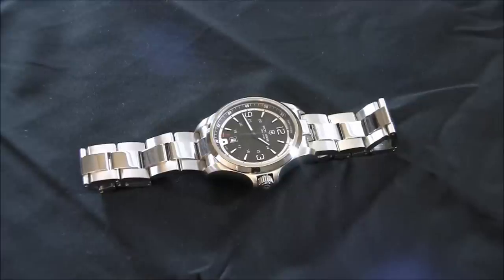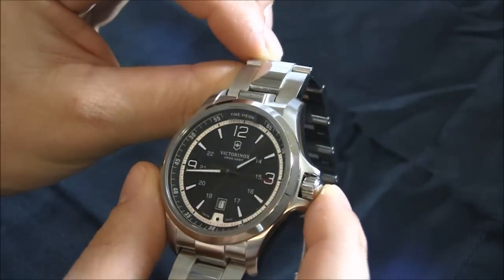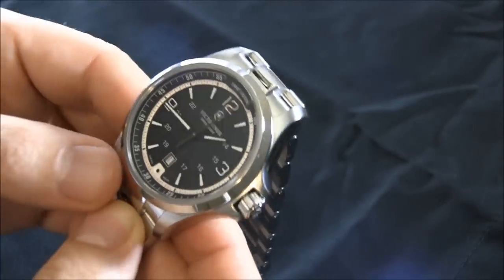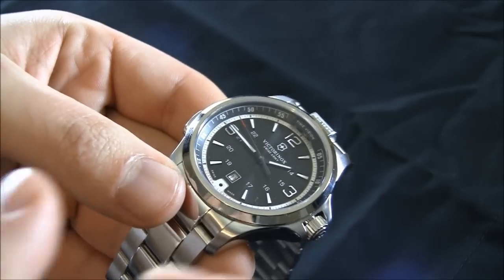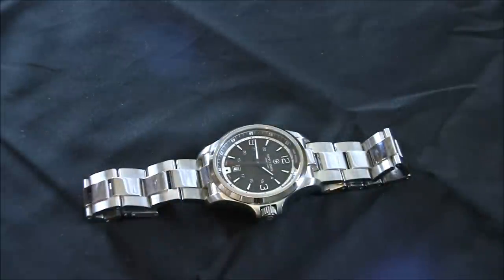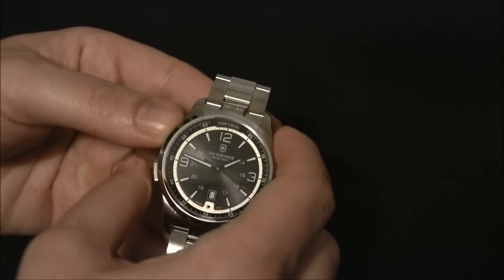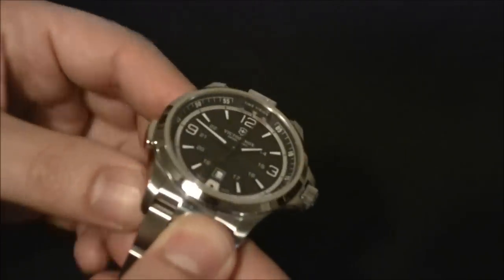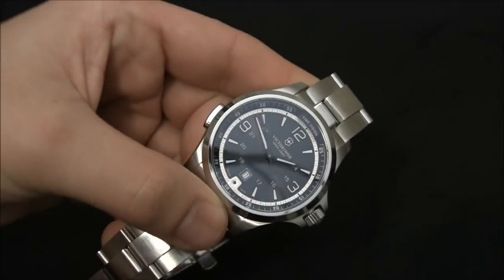Victorinox Swiss Army Night Vision Watch Review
This is the latest version of the well-regarded Night Vision watch collection by Victorinox Swiss Army. The classic looking timepieces has a bright light function that is used as either a flashlight or dial illumination light. There are five light functions in total. This version of the Night Vision is the reference 241569. See more details below.

Tech specs from Victorinox Swiss Army:

Night Vision
Technical features

    Swiss Made
    Ø 42 mm Stainless steel case (316L)
    Quartz movement (Ronda 705)
    Scratch-resistant, triple-coated anti-reflective sapphire crystal
    Water resistant to 50 m (5 ATM, 165 ft)
    Luminescent hands, indexes and numerals
    Date calendar
    Battery end-of-life indicator (red LED

Night Vision
Animation functions
1. Dial Illumination mode

One quick push of the pusher located at 8 o'clock will activate the soft blue LED light. During the Dial Illumination Mode, please note that the other lighting functions (2-3-4) cannot be activated.
2. Extended Light Mode

Two quick pushes of the pusher activates the white LED located at 12 o'clock and incorporated into the bracelet. Light will automatically deactivate after 2 minutes, or you can turn light off by pressing the pusher once
3. Signal Mode

Three quick pushes of the pusher will cause the white LED light to strobe (150 pulse/min.) for 2 minutes. To deactivate prior 2 minutes, press pusher once again.
4. Intense Signal Mode

Holding the pusher for 5 seconds will activate an intensified LED strobe that flashes continuously. Intense signal mode is brighter than normal Signal Mode flashing (60 pulse/min.). To deactivate, press pusher for 5 seconds
5. Locator Mode

Red LED locator beacon is positioned at the 6 o'clock marker and blinks once every 10 seconds. An easy way to find your timepiece while not carried on your wrist. Five pushes of the pusher will deactivate the blinking of the red LED light.
6. Battery End-of-life Mode (EOL)

Red LED locator beacon positioned at the 6 o'clock marker will flash 3 times every 10 seconds indicating lighting batteries should be changed. The deactivation of the Locator Mode (point 5) does not have any impact on the Battery end-of-life Mode.